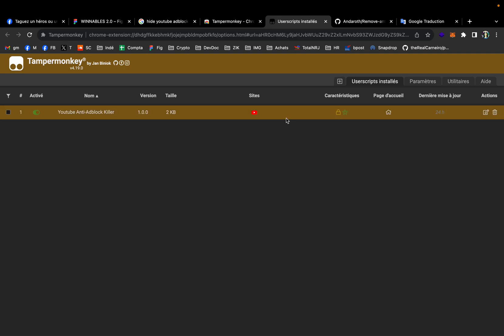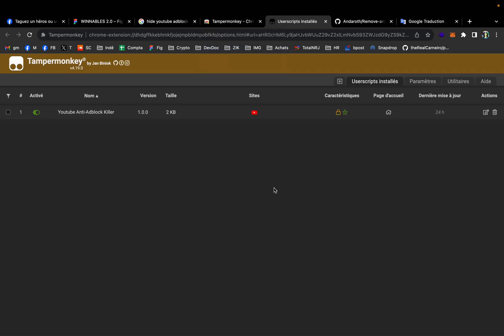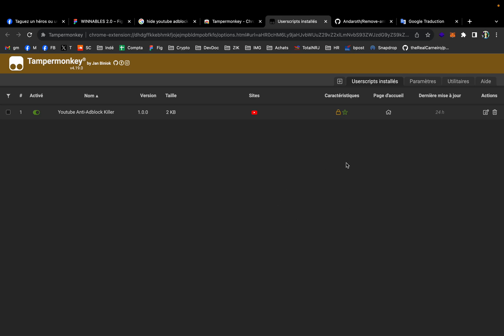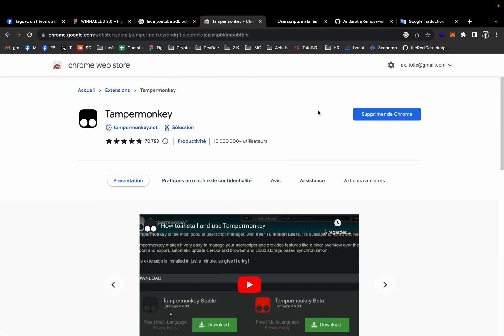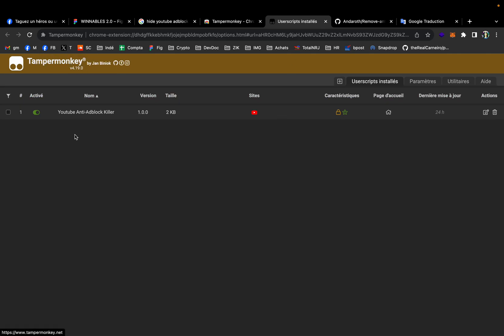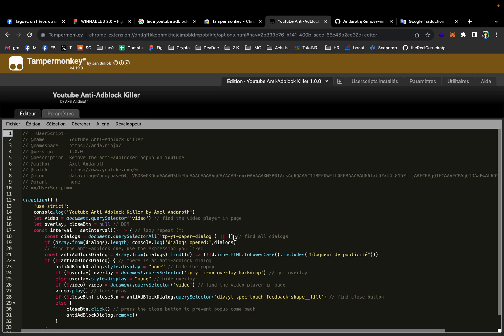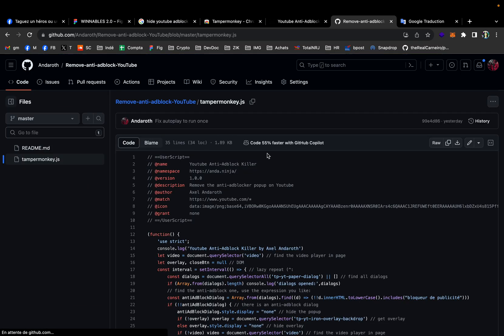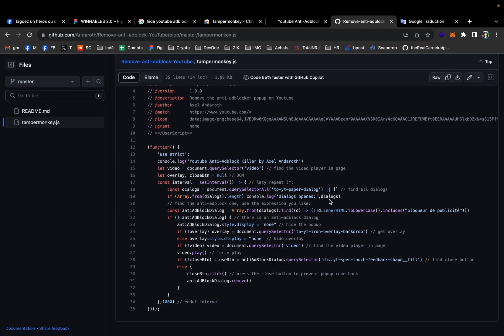How to remove anti adblock Youtube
UP TO DATE. This script will hide the anti adblocker popup modal on YouTube.
CODE (updated Oct 23, 2023)

The purpose of this video is to help end users to save their precious time and attention for what really matters in life.
I do not encourage piracy nor hacking and I suggest you to support your favorite creators in whatever way you will find fair.
I'm not against YouTube or Google, I just disapprove this economy.

My Google Chrome is having serious issues since I published these videos.